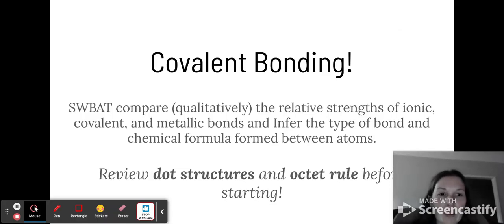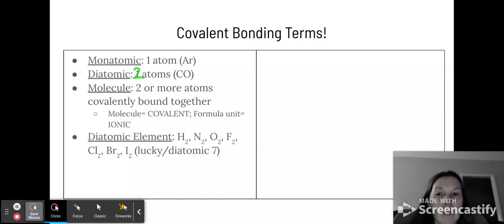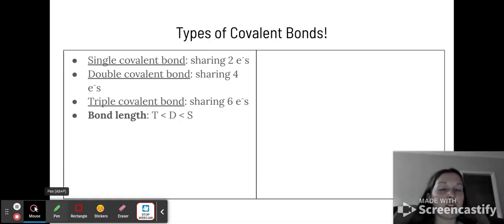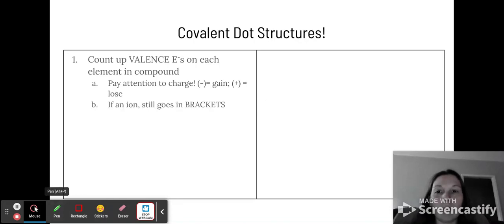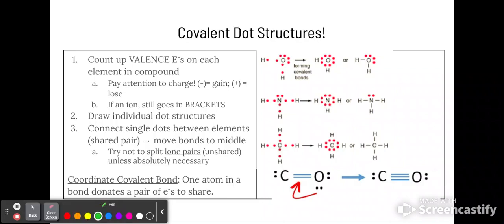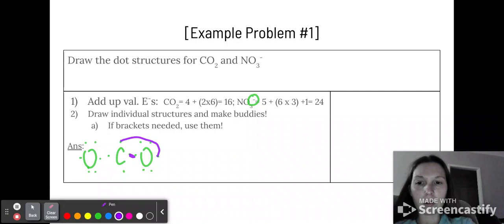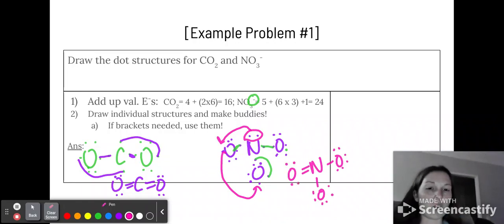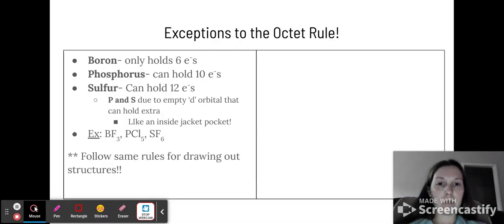3.4: Covalent Bonding! - Chem